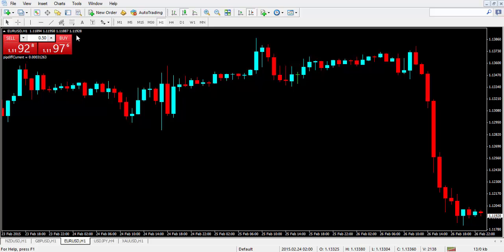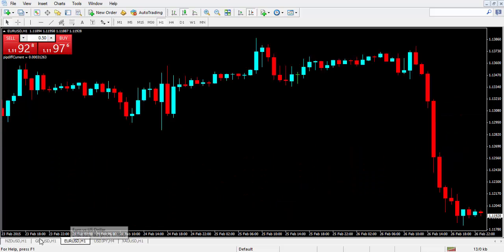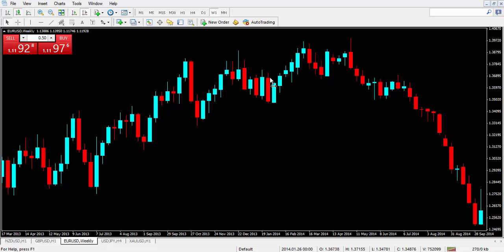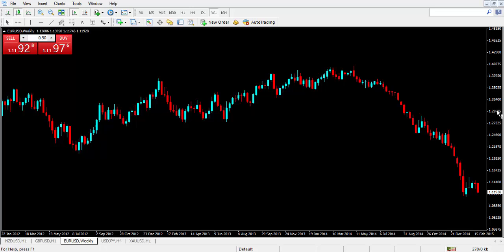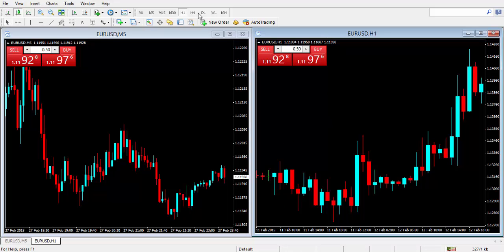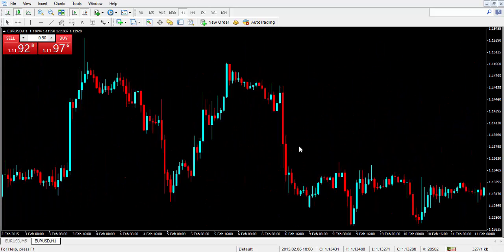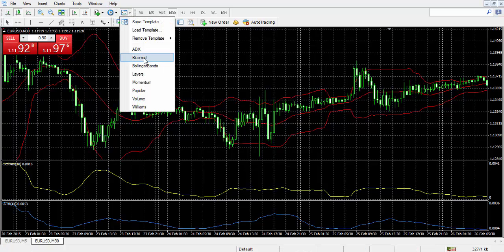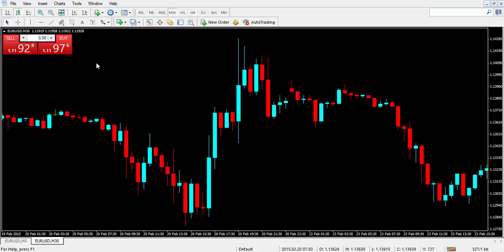Forex Trading: MT4 Tutorial (In Layman's Terms) Part 1 - Yusef Scott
Trade like a champ and generate REAL profit TODAY!